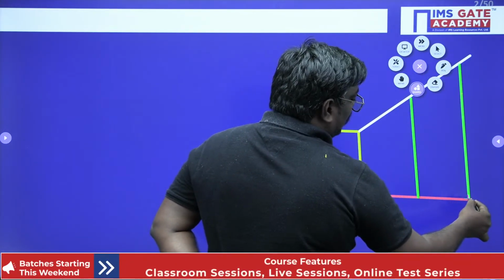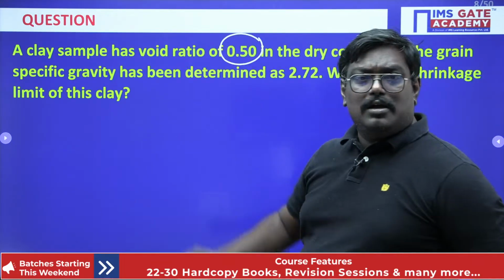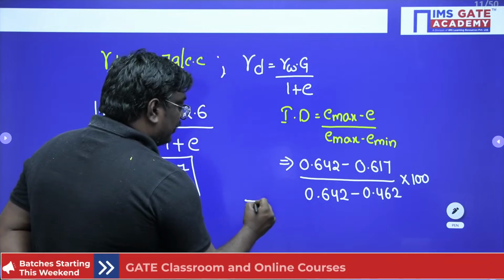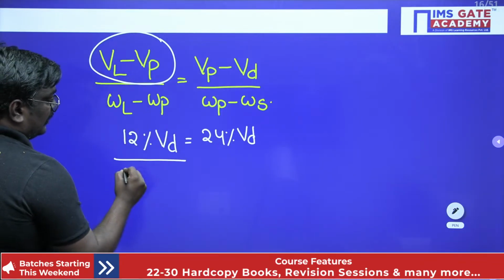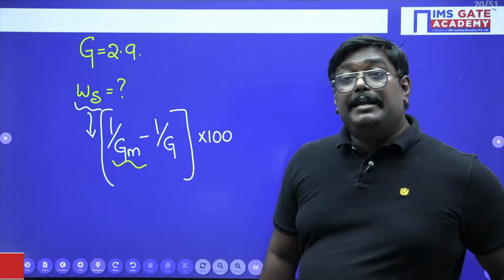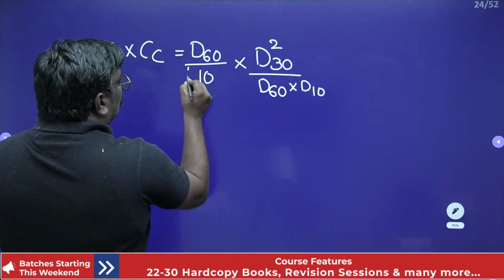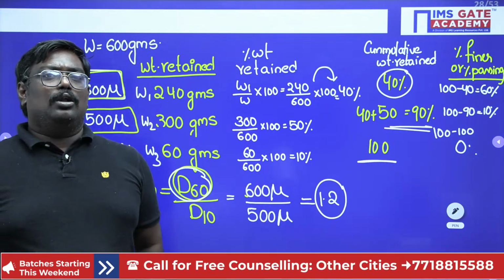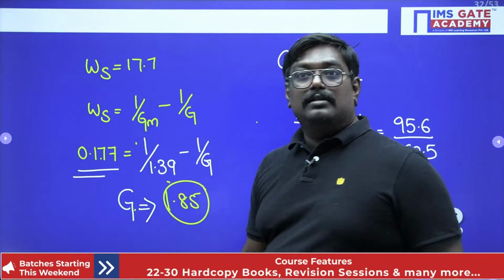L7 Consistency Limits | Geotech for GATE & PSU's | Sandeep Adari Sir